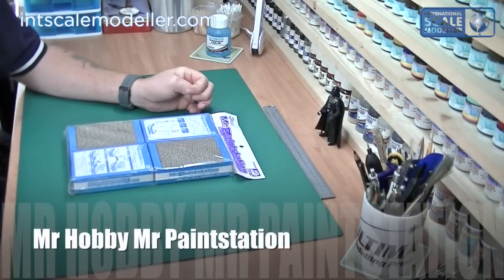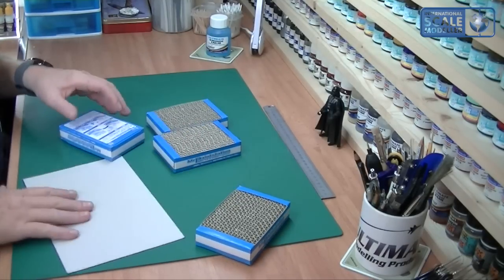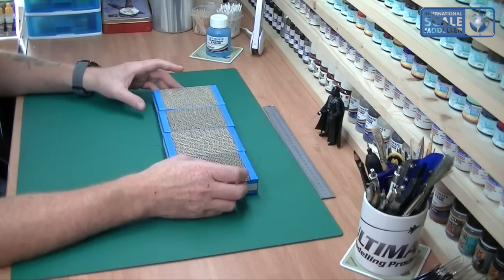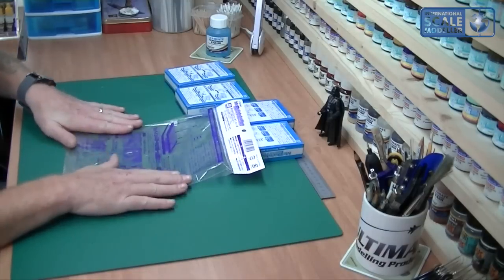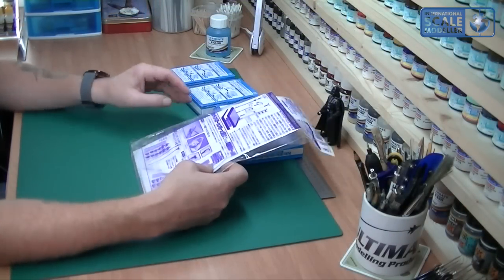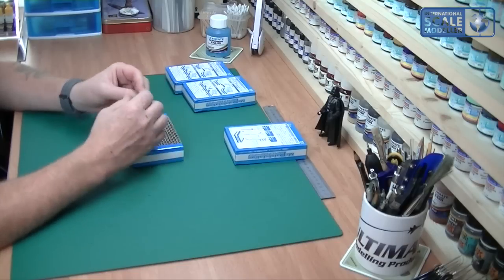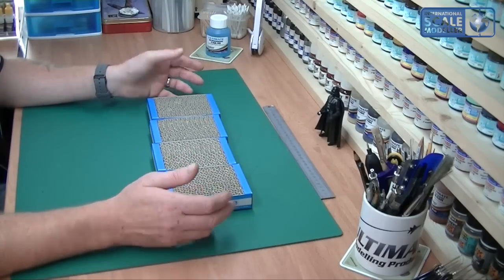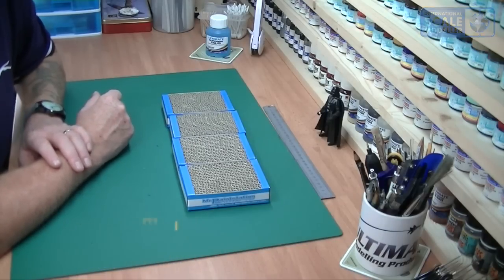Mr Hobby Mr Paintstation Scale Model Tool Review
A quick look at this very handy addition to the bench...